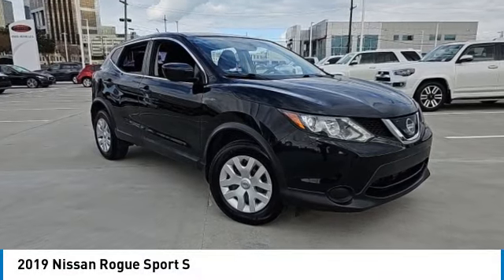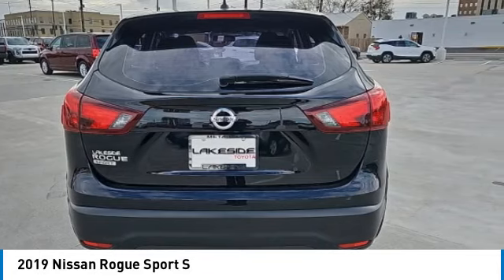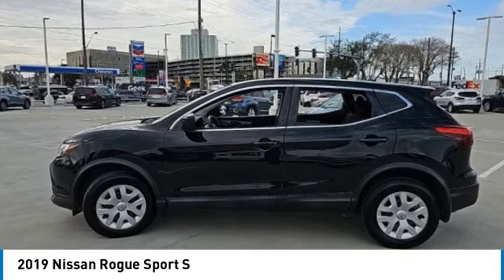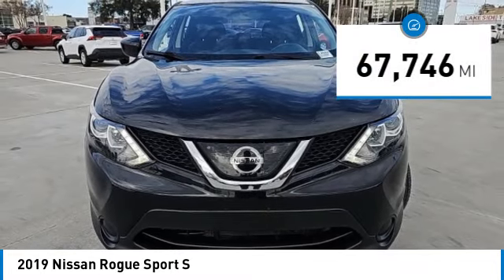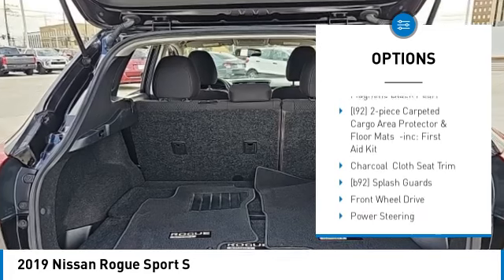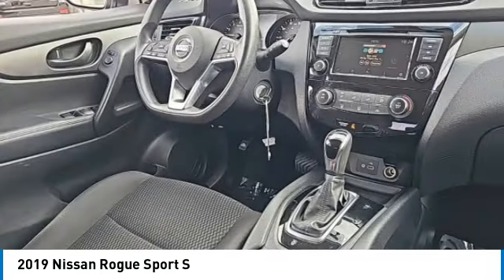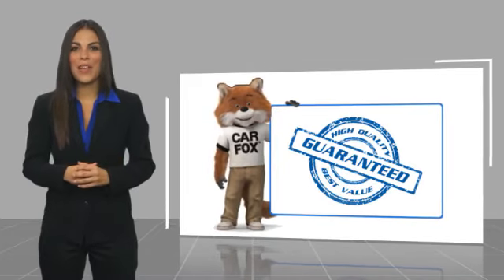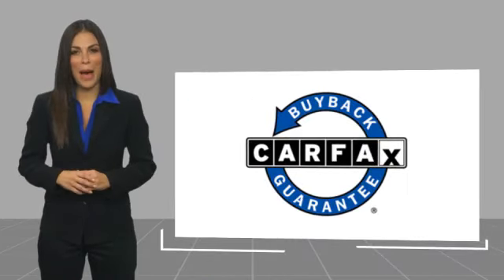2019 Nissan Rogue Sport Metairie LA 12888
2019 Nissan Rogue Sport S

Lakeside Toyota
3701 North Causeway